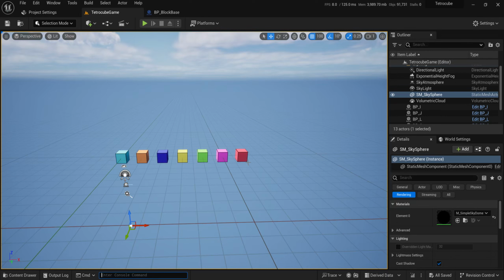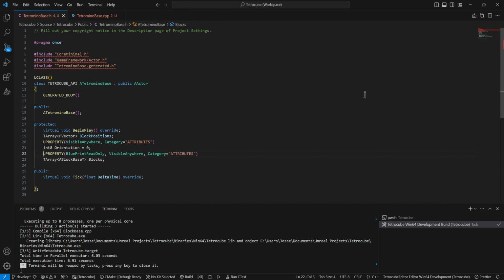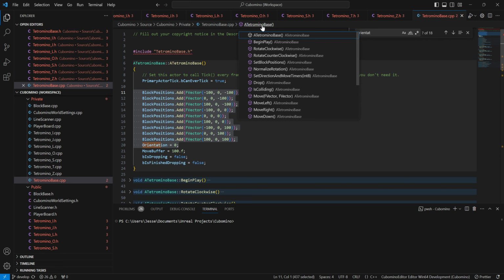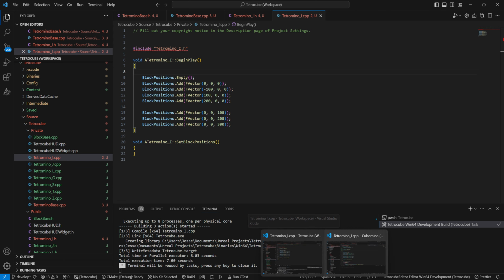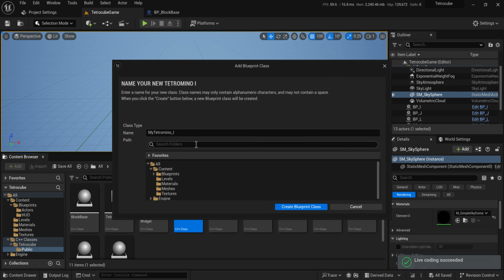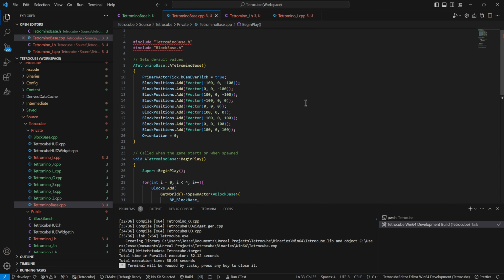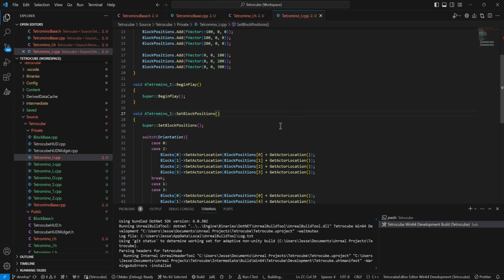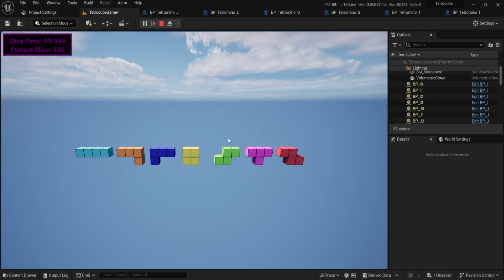UE5.3.1 C++ Tutorial - A Tetris-Like - 6